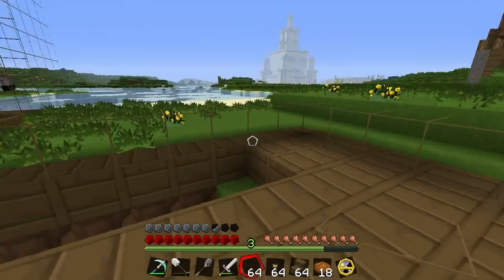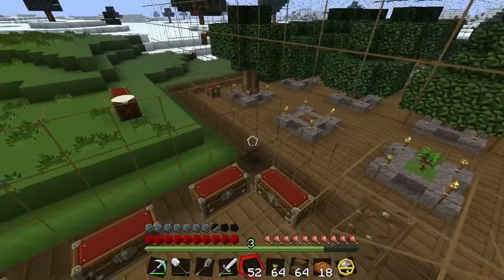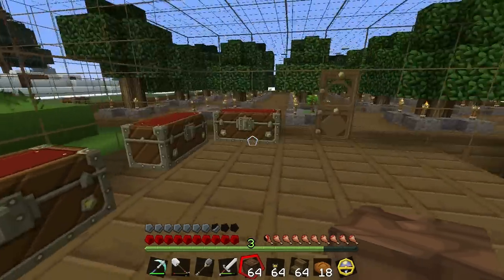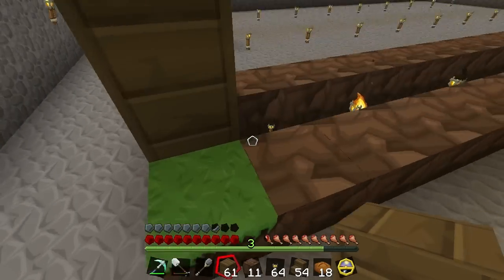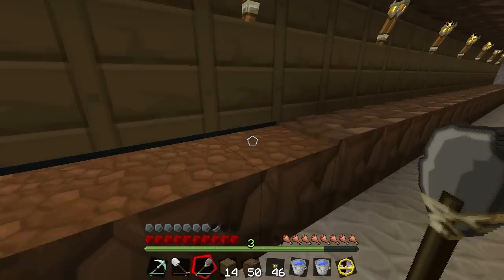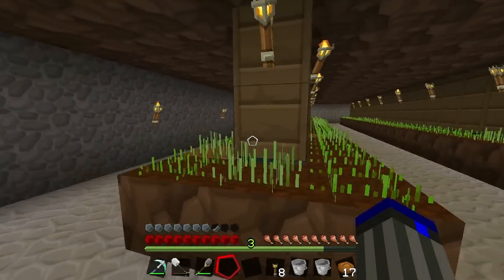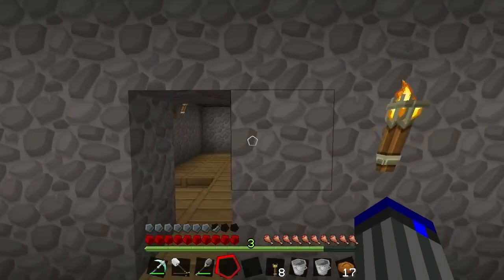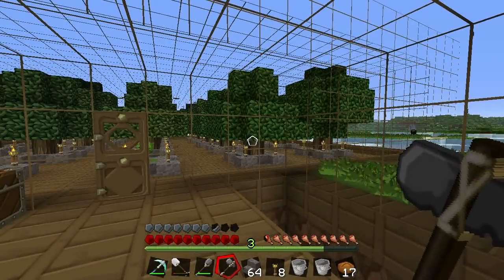Minecraft? Let's Play! - 13 - Wheat Farm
It's wheat farm time. Pretty straight forward but necessary. Hope you enjoy!